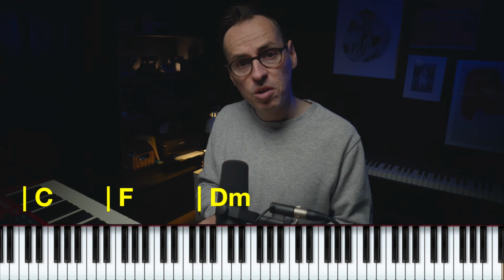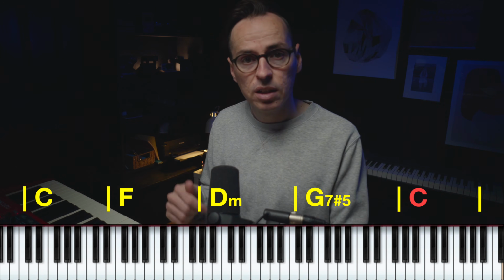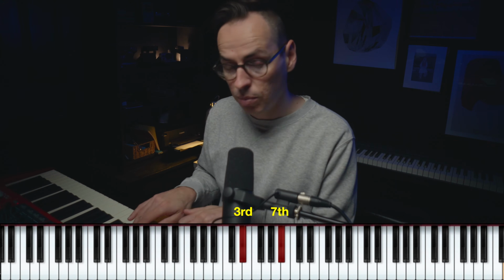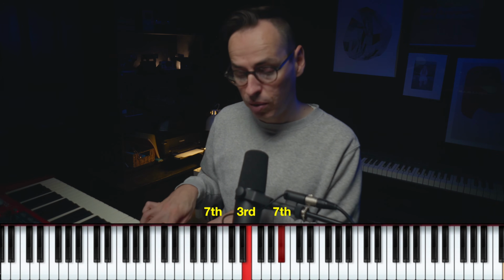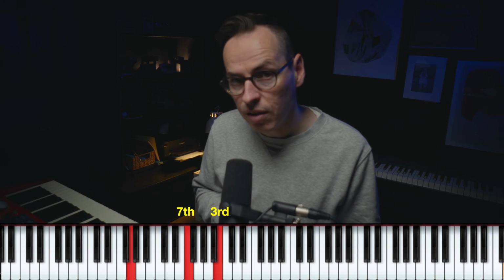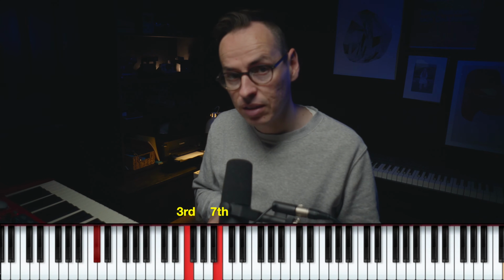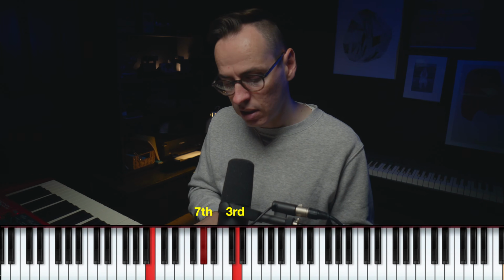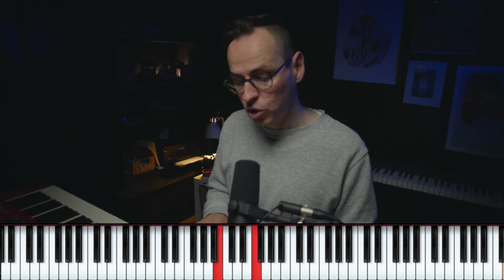What's So Special About Dominant Chords?!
I've been pondering on dominant 7th chords recently and trying to figure out some of the whats and whys they make them function the way they do. Turns out the tritone is pretty pivotal!
Hope you find this interesting. Let me know if you like this sort of thing, or not!

Apologies about the out of focus sections! 😬🎥

My Equipment:
Nord Stage 2EX Keyboard (this is the upgraded Stage 4)
Main Camera
2nd Camera
Audio interface
Main Light